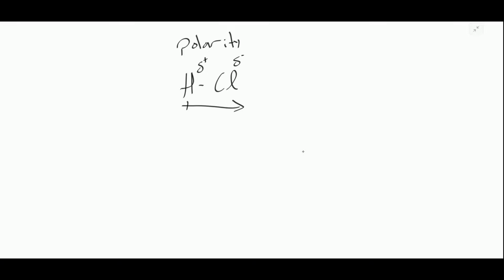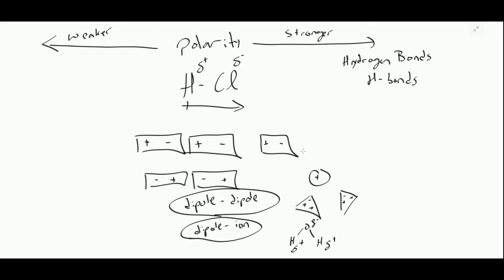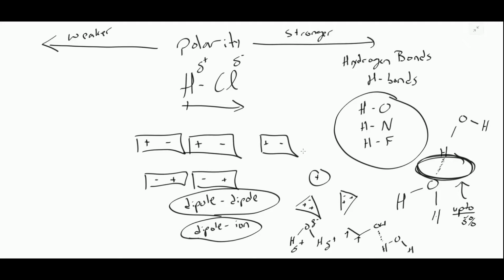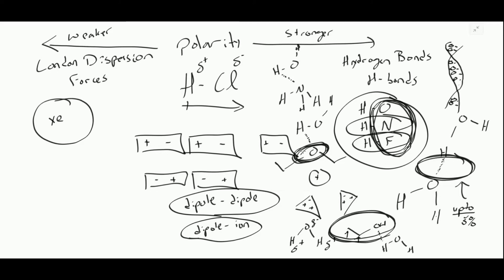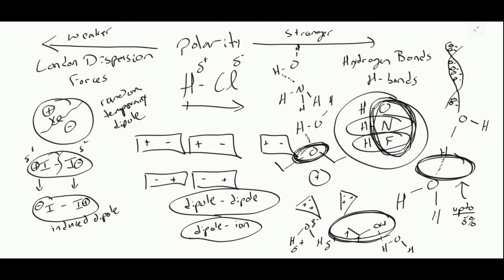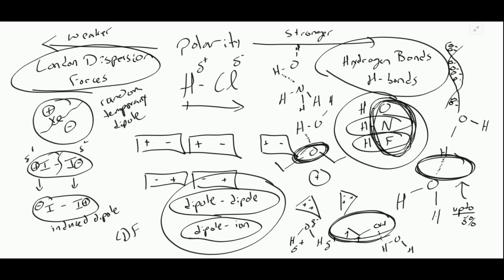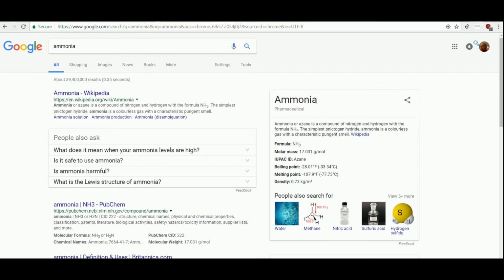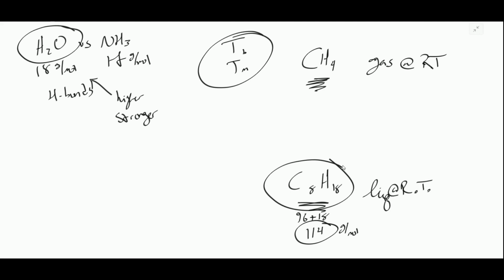Chapter 10 - Part I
Chemistry Semester 1, Unit 4
Chapter 10.1

Intermolecular Forces
* dipole-dipole interactions
* hydrogen bonding